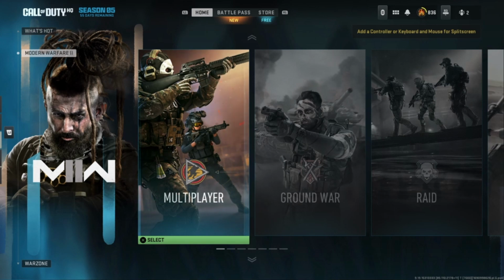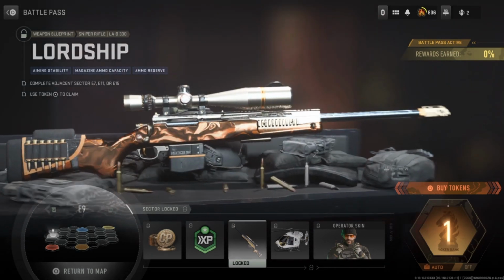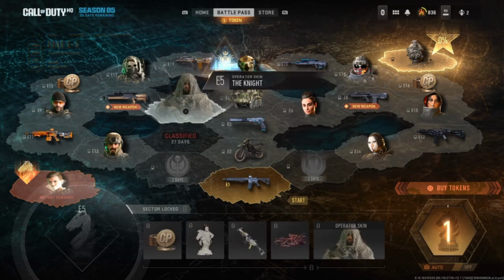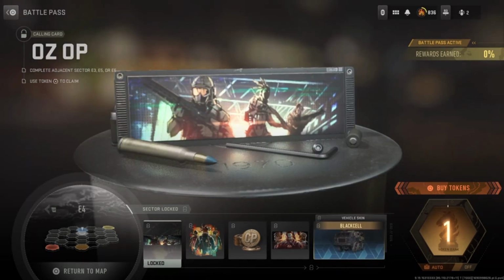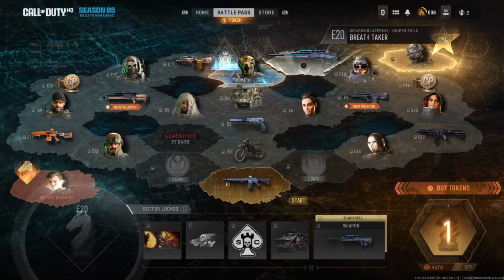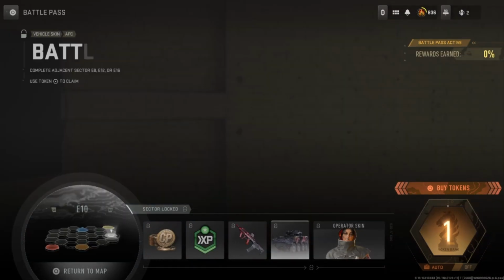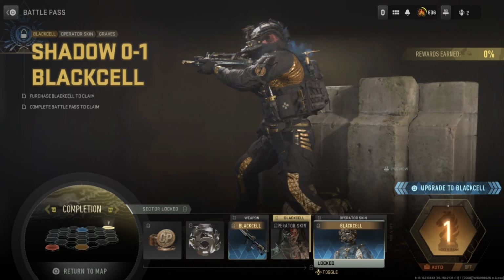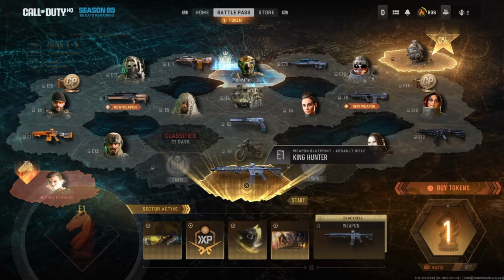MODERN WARFARE 2 SEASON 5 BATTLEPASS IS HERE!!!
In this video we are the new battlepass from season 5 of Modern Warfare 2. It was not what I expected.